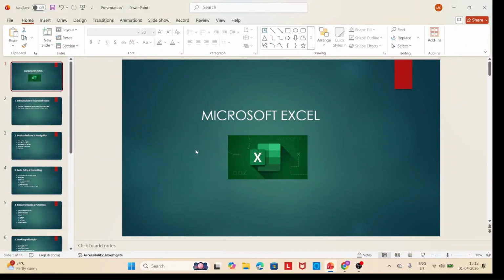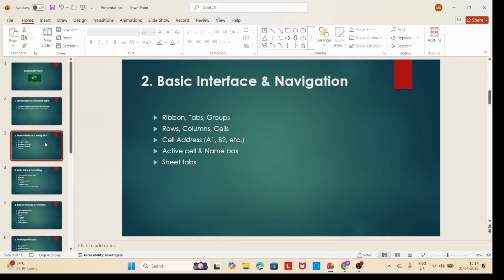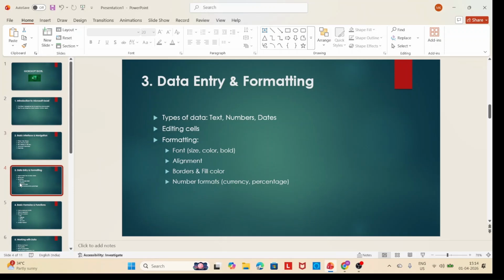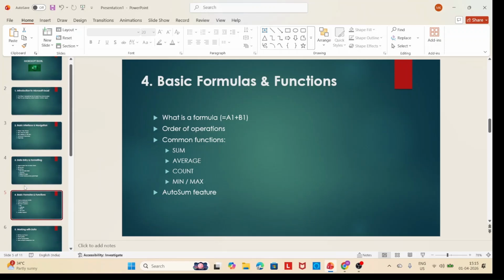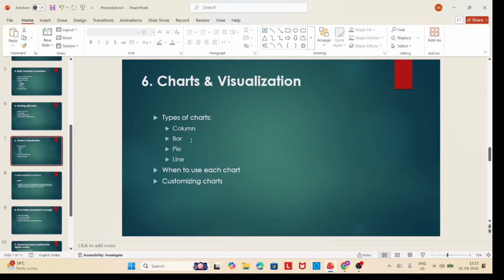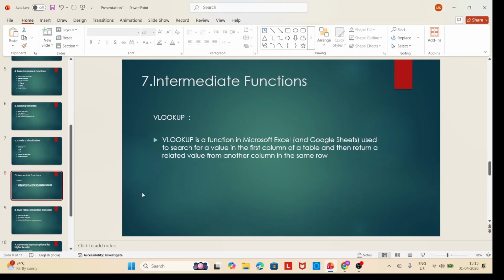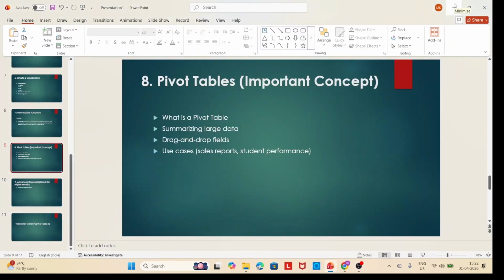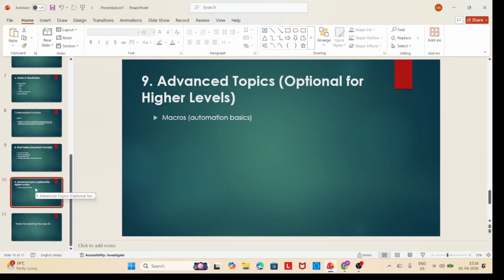Introduction to Microsoft Excel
In this video, you’ll learn the basics of Excel, one of the most powerful tools for data management, analysis, and productivity.

We’ll cover:
✔️ What Excel is and why it’s important
✔️ Understanding rows, columns, and worksheets
✔️ Basic formulas and functions (like SUM, AVERAGE, and VLOOKUP)
✔️ Simple tips to work faster and smarter

Whether you're a student, working professional, or just getting started with computers, this video will help you build a strong foundation in Excel.